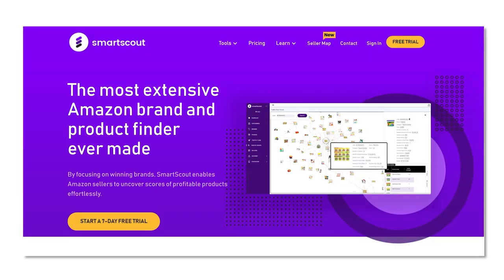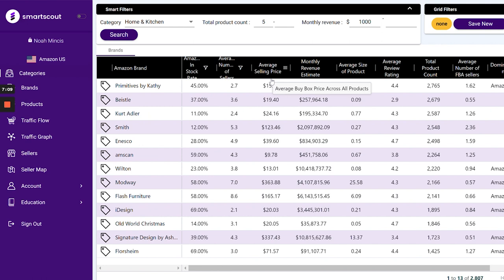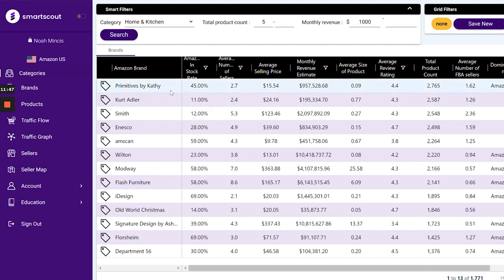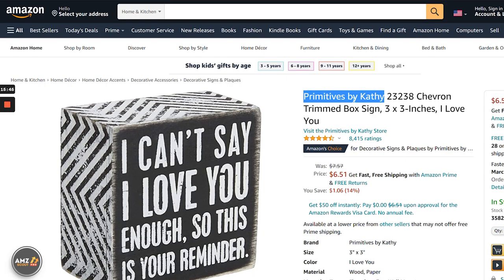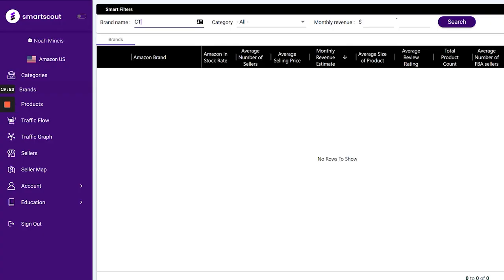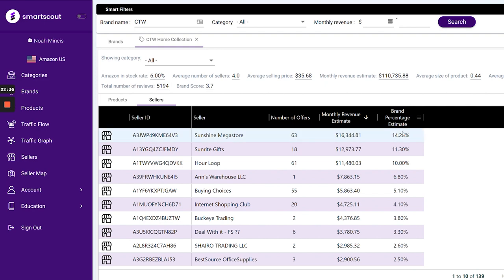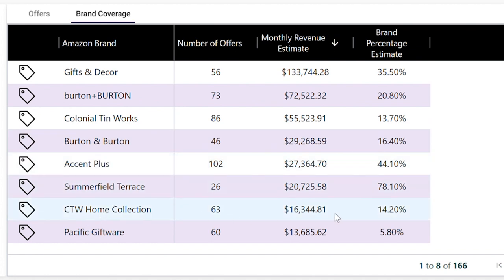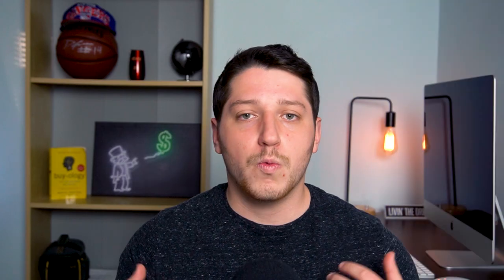The BEST Software for Amazon FBA Sellers | SmartScout Tutorial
What is the best Amazon FBA software for Amazon Sellers? How do I use it in my business to research products and find new suppliers?

A few weeks ago, I made a about SmartScout which is an Amazon software that enables sellers to quickly and efficiently access date from Amazon in real time. You can sort categories to find the best selling brands, find the largest sellers on Amazon, and even see where buyers are going to from one product to another.
Smart Scout has been a game changer for my business and in this video I want to show you how I use it to be more efficient and improve my product/supplier research on Amazon.